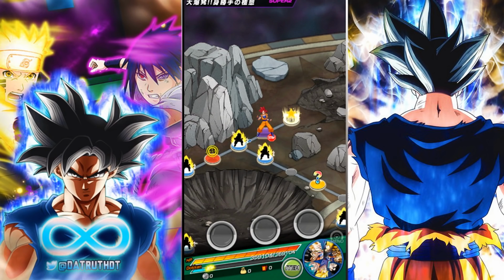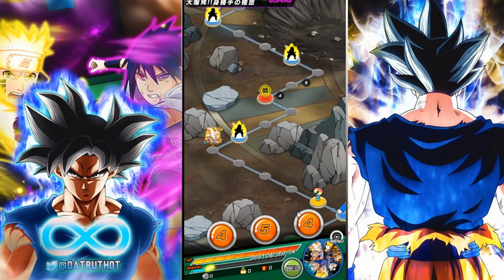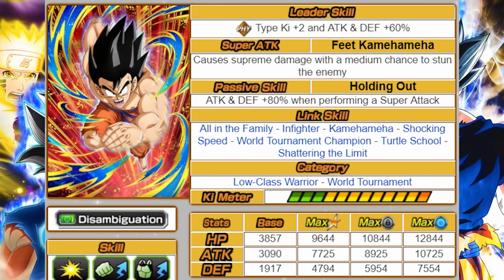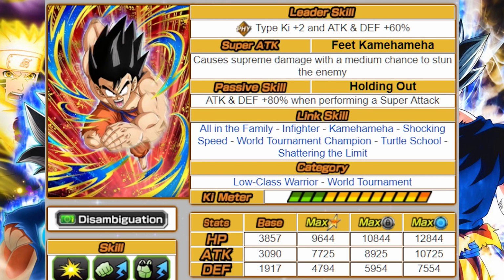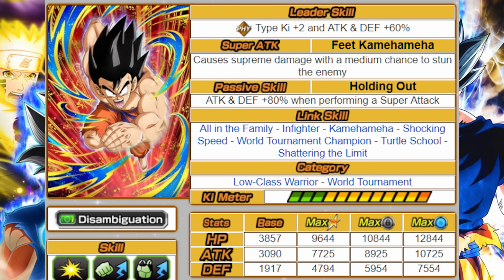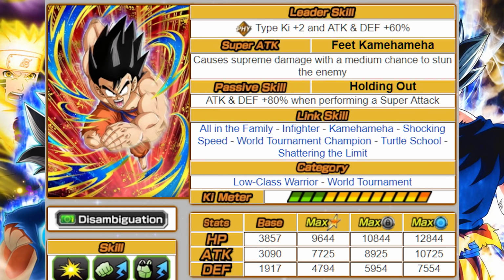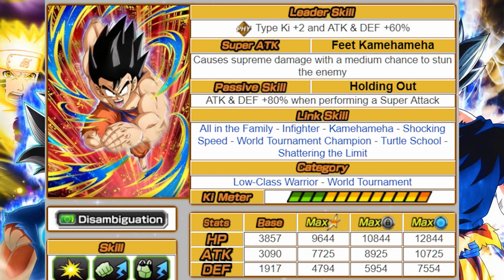THE FATED BATTLE! 100% RAINBOW STAR FOOT KAMEHAMEHA GOKU SHOWCASE! (DBZ: Dokkan Battle)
Video Title: THE FATED BATTLE! 100% RAINBOW STAR FOOT KAMEHAMEHA GOKU SHOWCASE! (DBZ: Dokkan Battle)